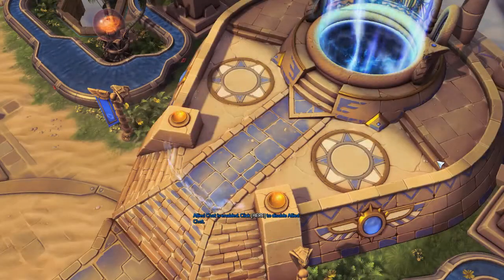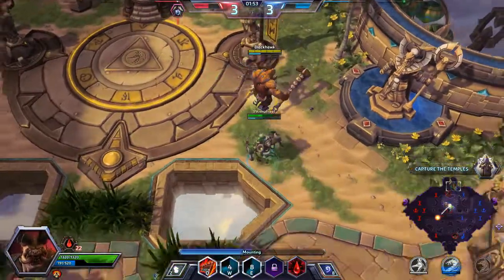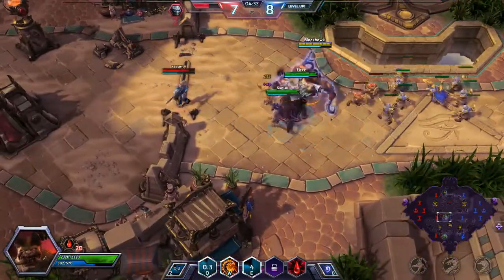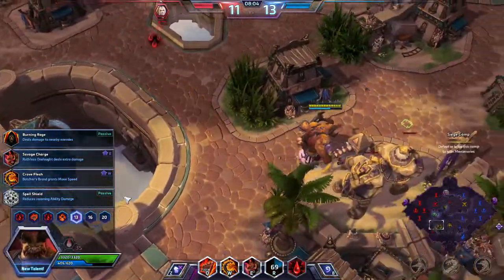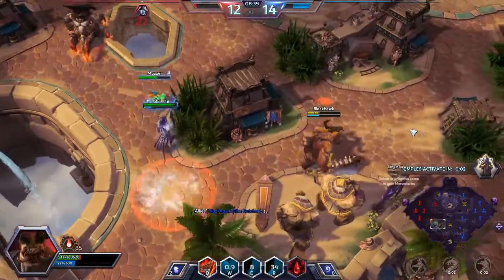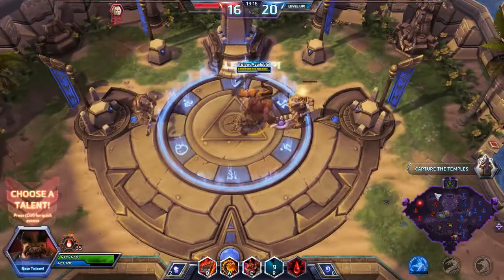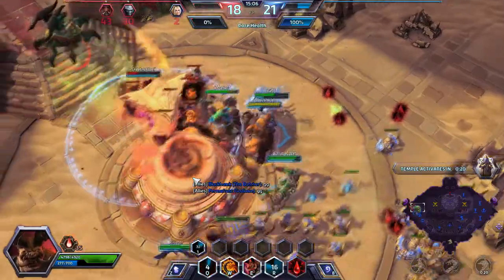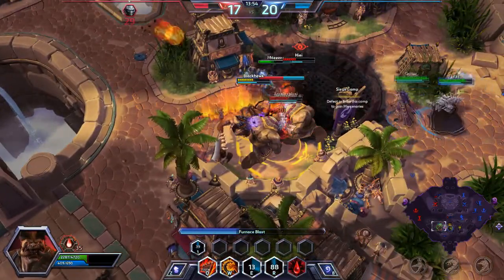Heroes of Storm: Hero Spotlight - The Butcher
In this video I show a excellent Butcher build and give advice on how to play the Terror of Tristram.